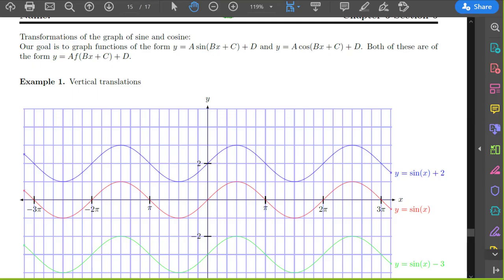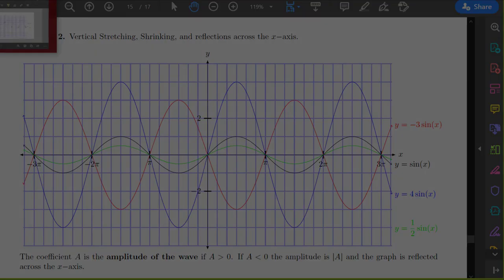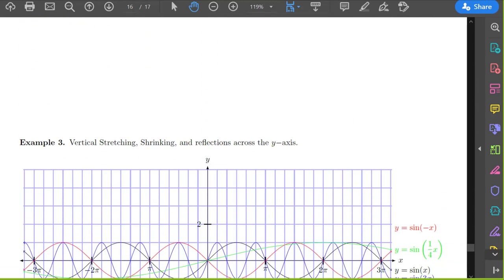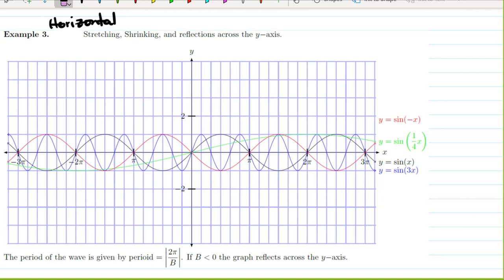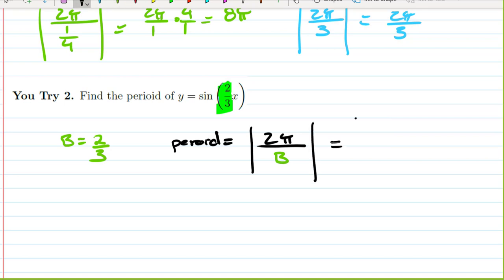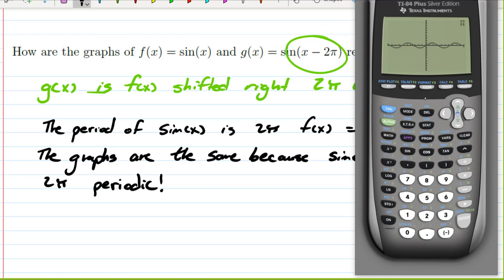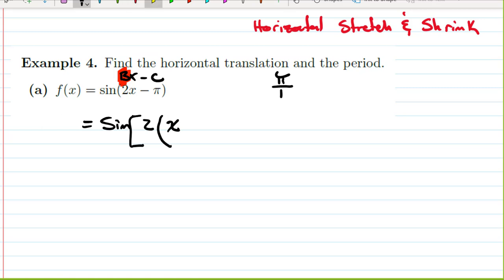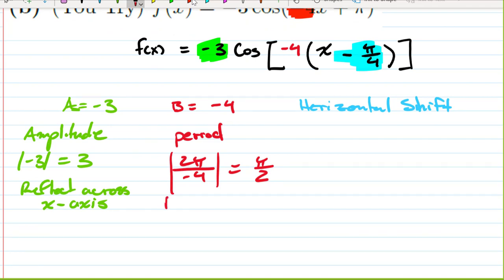Chapter 6 Section 6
Translations, reflections, and shifts of trigonometric functions.